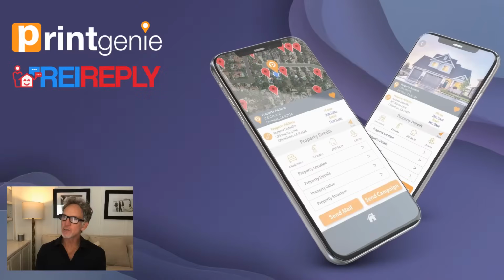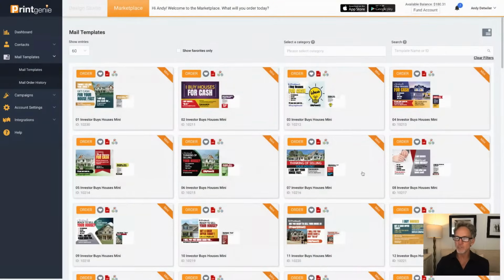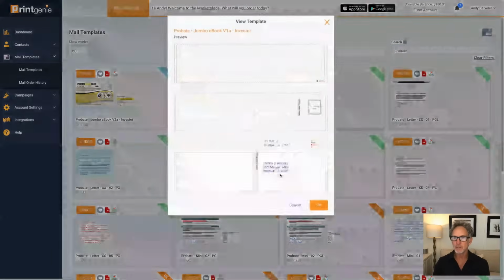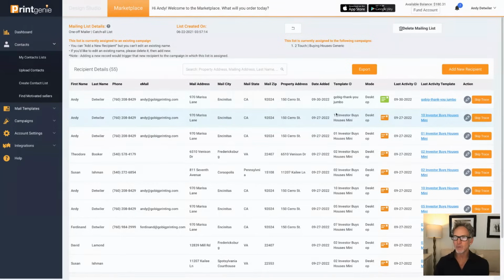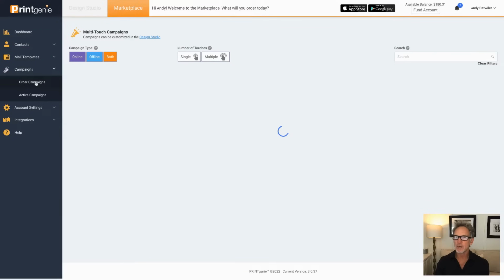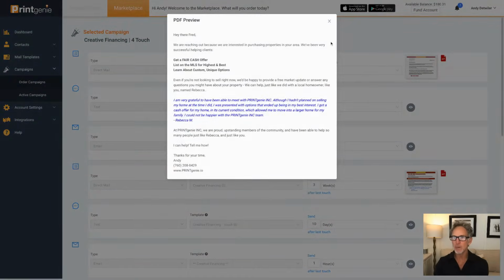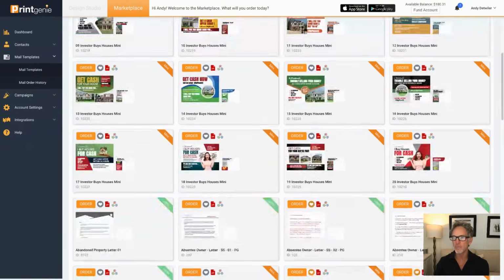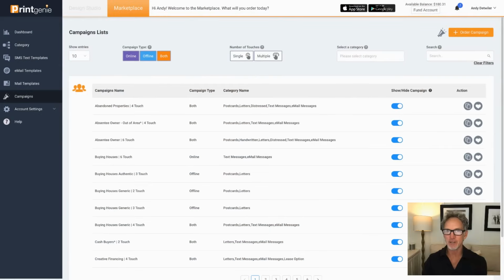Add PRINTgenie Direct Mail To Your Workflow in REIreply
Easily Add PRINTgenie Print & Mail To Your Workflow Automations in REIreply.  Adding direct mail to your workflow has never been easier. No Zapier required. Simply copy & paste any mailer into your automation. Say Goodbye to Minimums. Say Hello to Automation!
• Pay on demand
• No Minimums
• Track status
It's never easy to manage your marketing while your doing the heavy lifting of running a business. In just a few clicks you can add direct mail into your automations with our webhook integration.
Choose from over 100 pre-written, customizable postcards & letter templates. Duplicate ours, or build your own from scratch.
• Unlimited variable custom fields
• Easily add shapes & doodles
• Select from our image library or add your own photos & images
Use our drag & drop direct mail template builder to easily create your own mailers.
Easily add personal variable tags such as "First Name," "Property Address," and more...